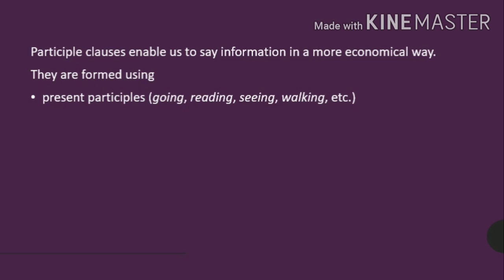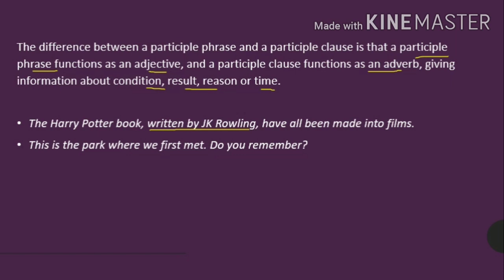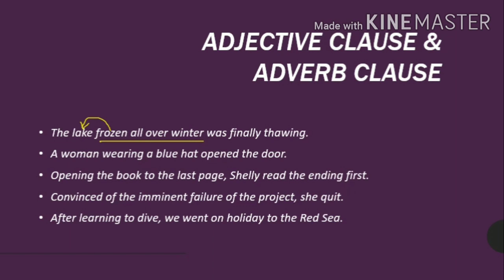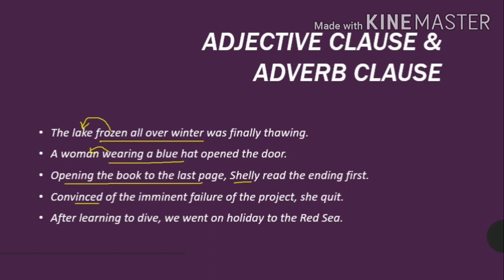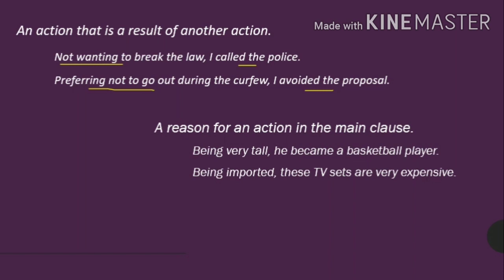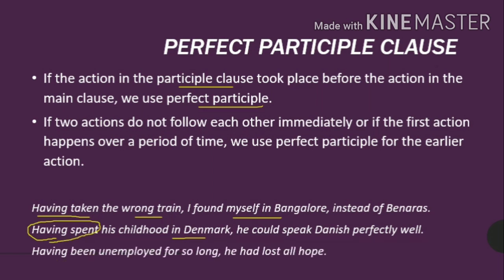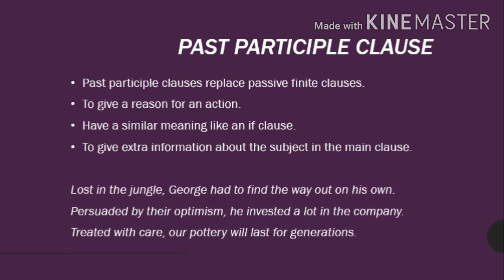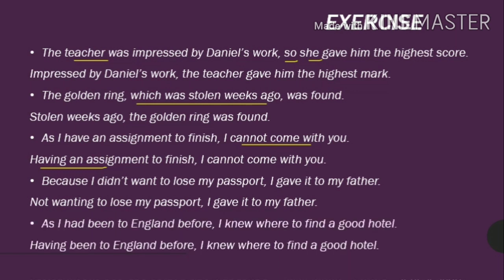PARTICIPLE CLAUSES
Learn participle clauses and usage of different participles in those clauses